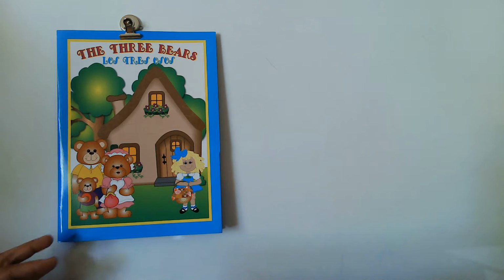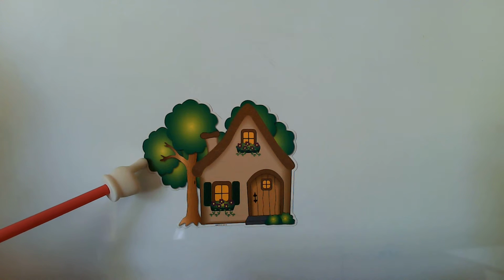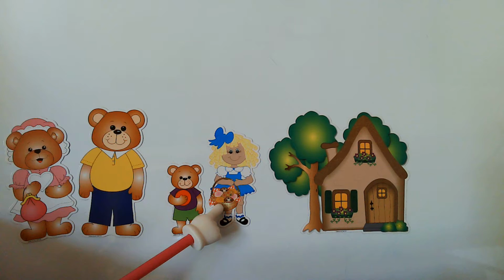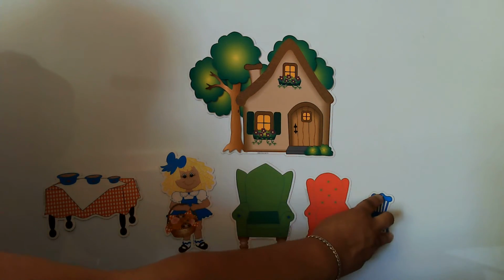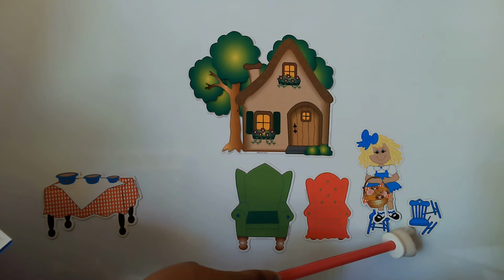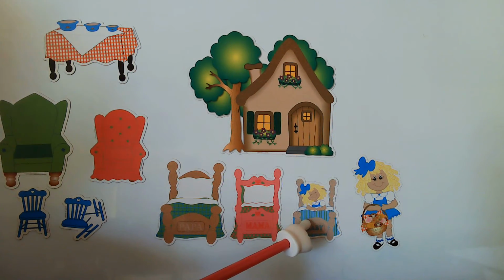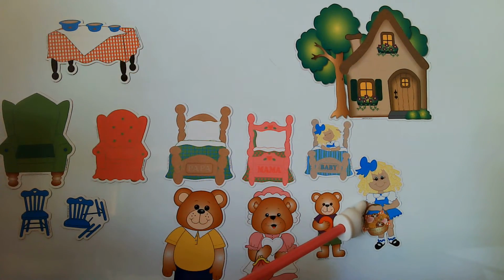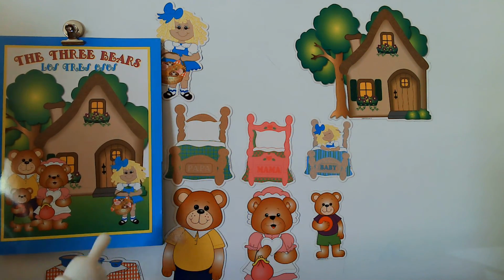Goldilocks & The Three Bears